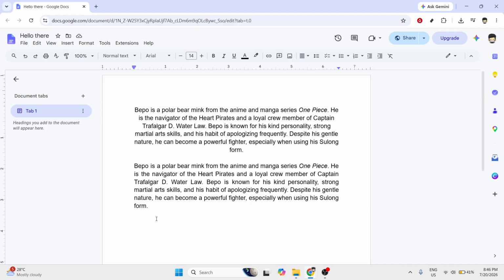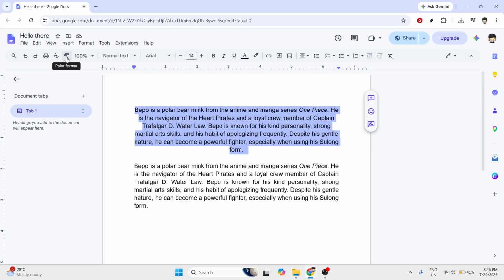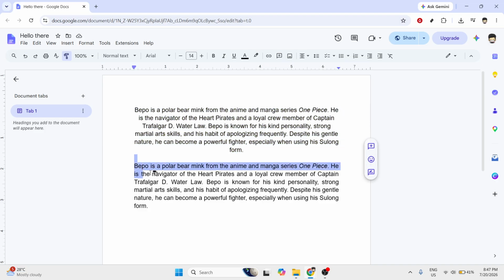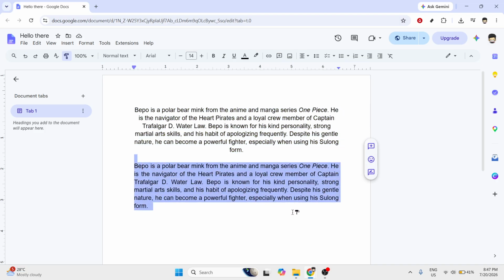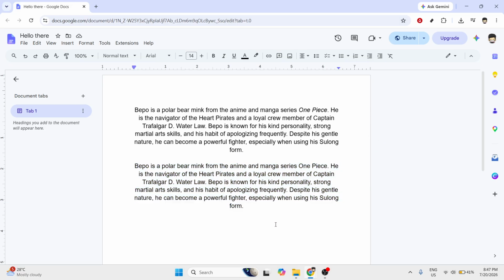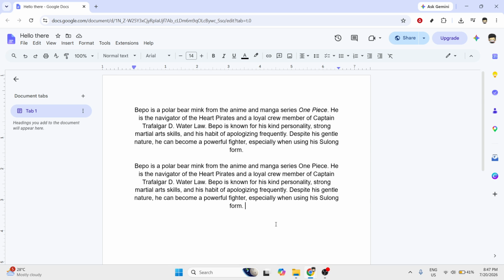How to use paint format in Google Docs (Step By Step 2026)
How to use paint format in Google Docs